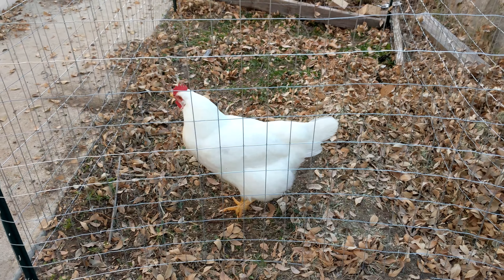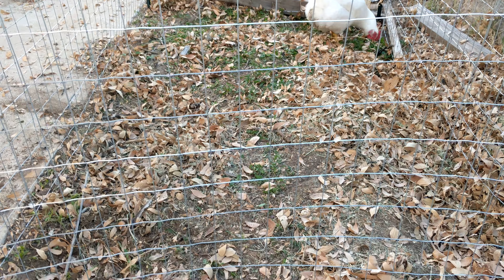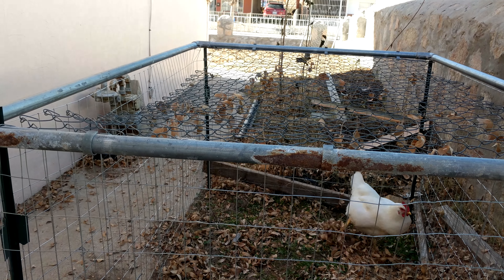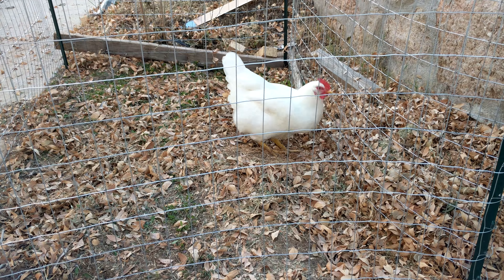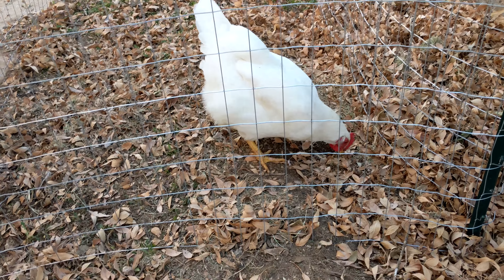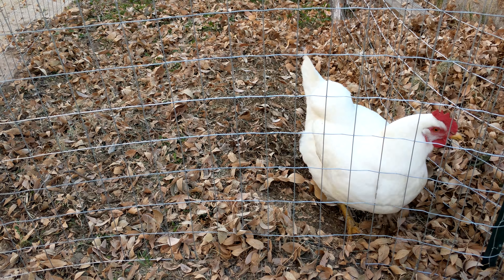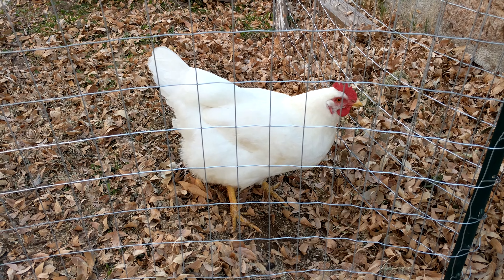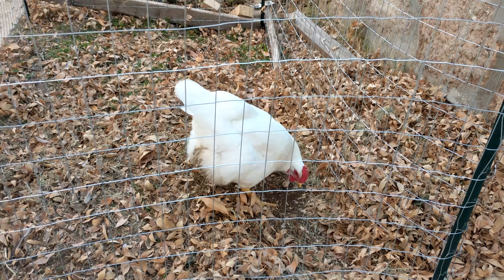Chicken cam part 4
The Further Adventures of the chicken.